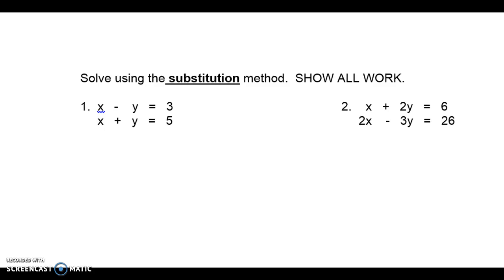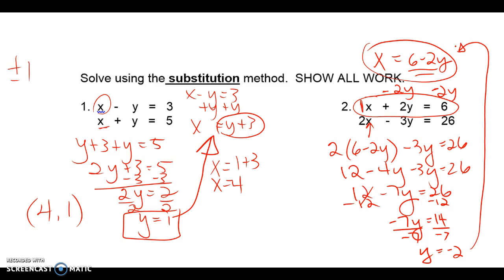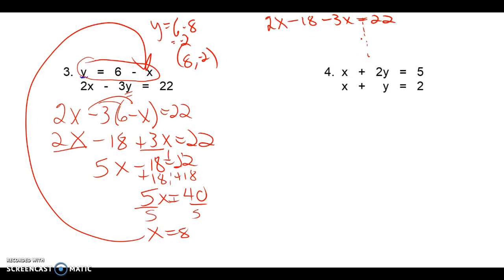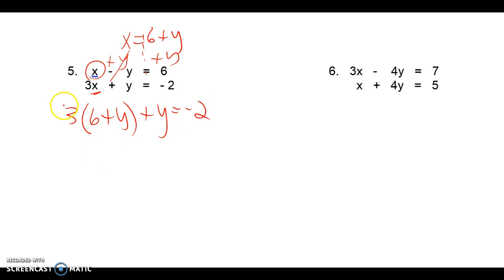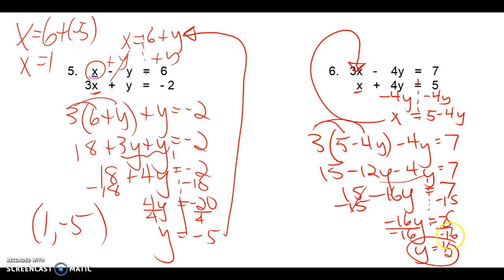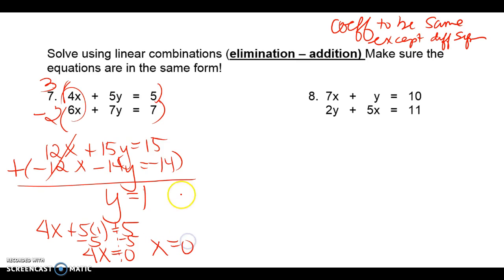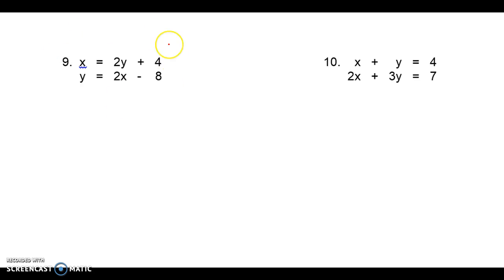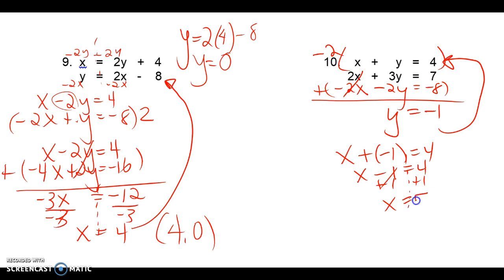Alg2 7.1-7.4 quiz Problems 1-10